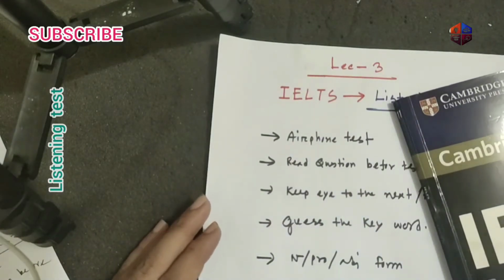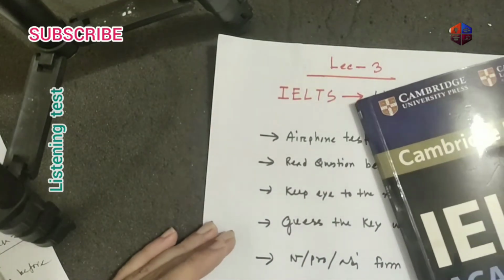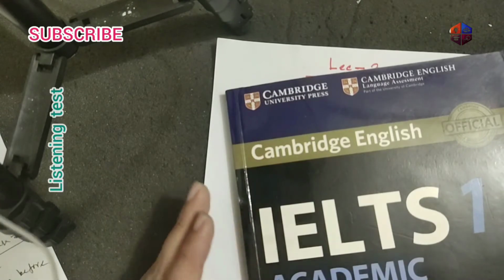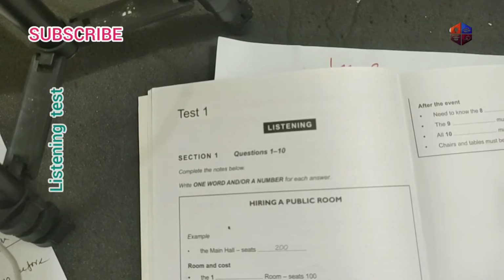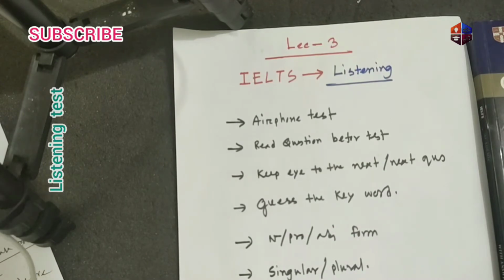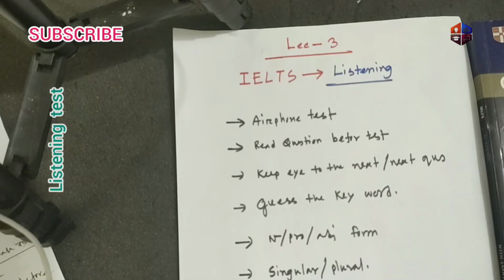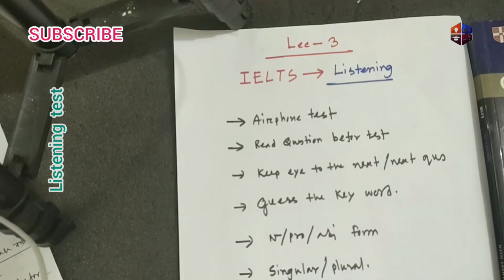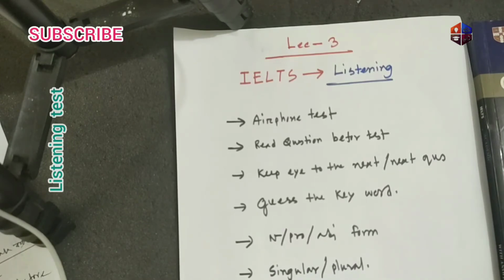ielts listening formate & time management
do you want to get good marks in ielts specially in listening section ...you need to watch my all videos along with practice yourself in the home .